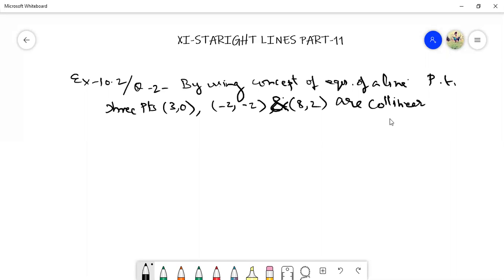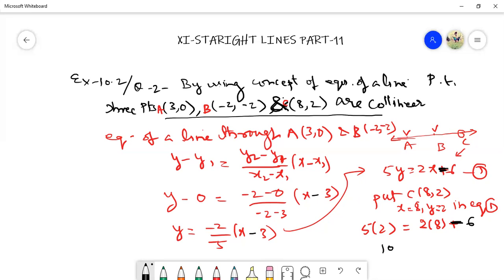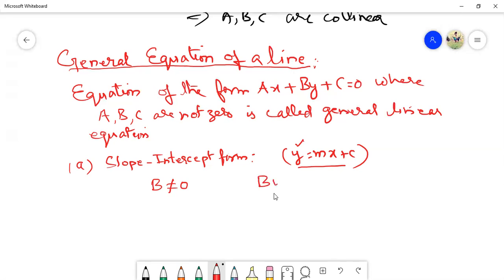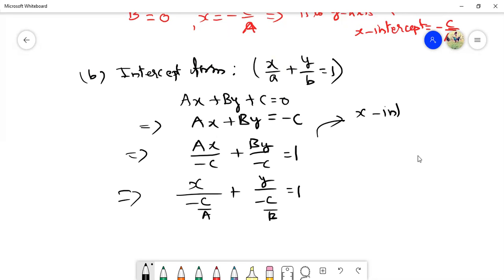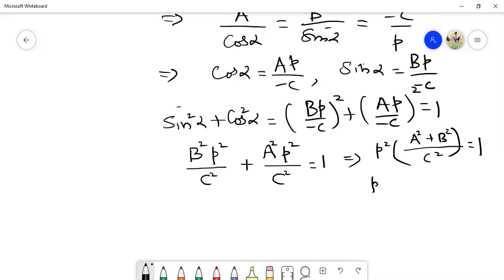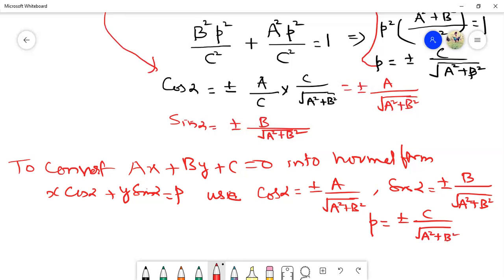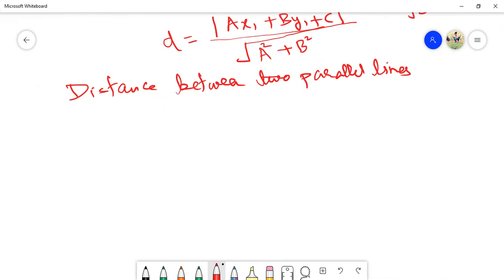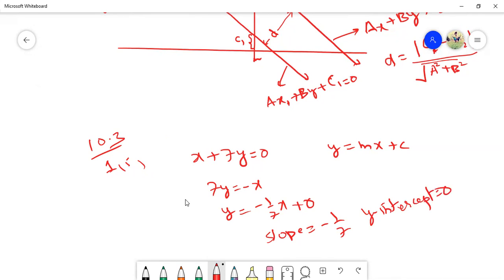XI STRAIGHT LINES PART 11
CLASS-XI
STRAIGHT LINES PART-11  (EXPLAINED IN ENGLISH )
Topics covered :
(i) General equation of a straight line.
(ii)Different forms of Ax+By+C=0.
(iii) Distance of a point from a line.
(iv) Distance between two parallel lines.
(v) Exercise 10.3 /Q-1(i)